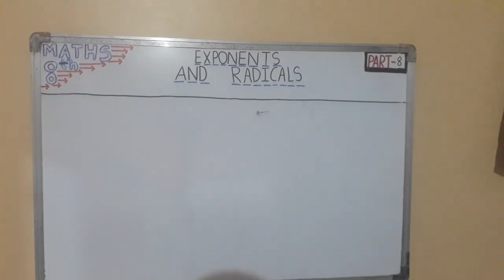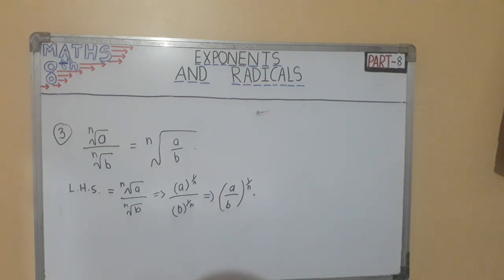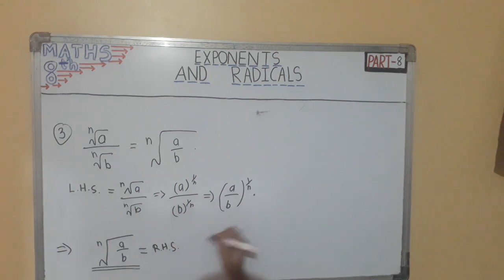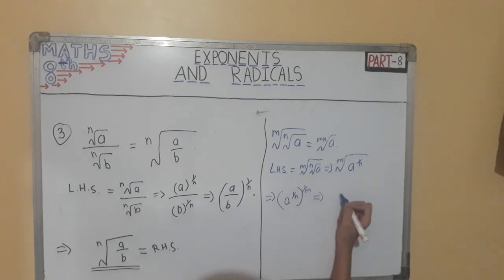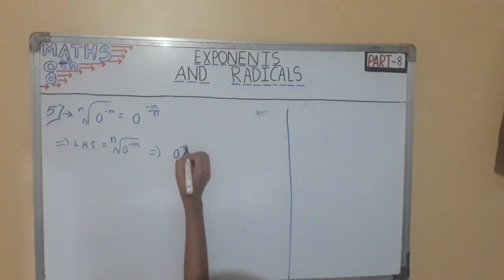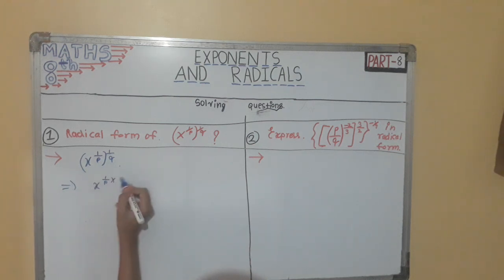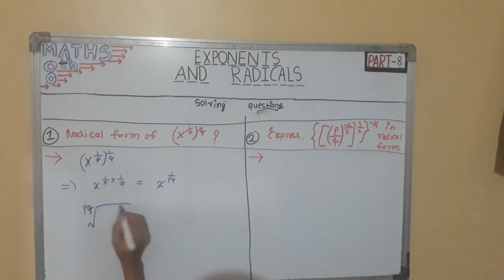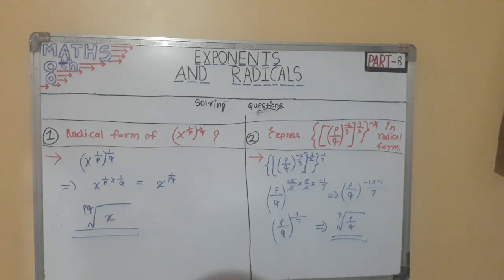Class 8th Maths. Ch. EXPONENTS AND POWERS (Part-8)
7th and 8th complete chapter wise play list.